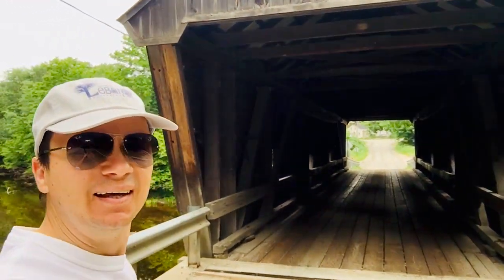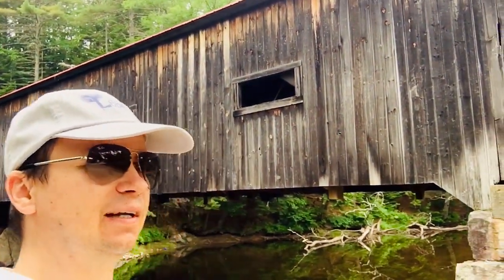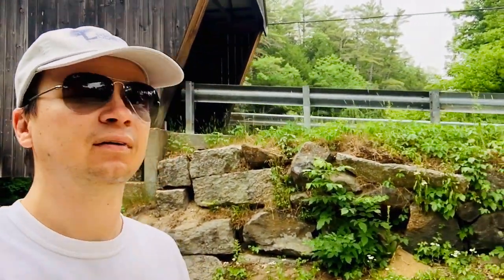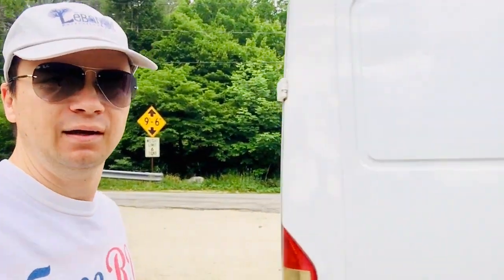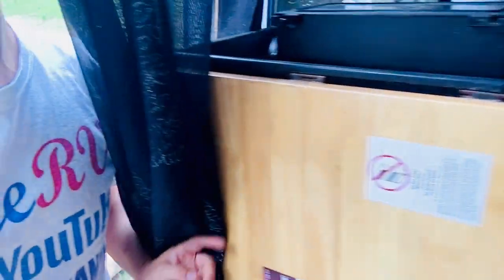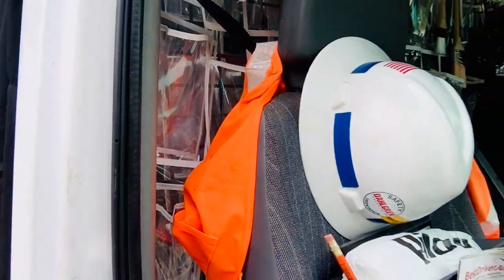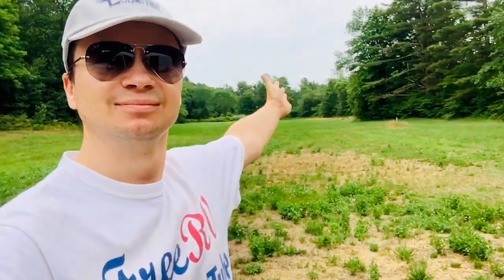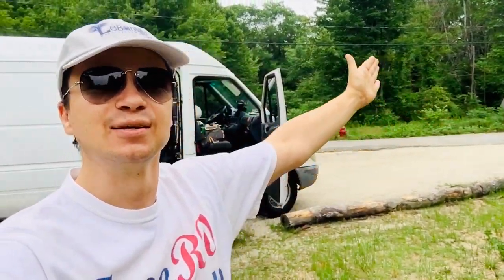🔴 DALTON COVERED BRIDGE WAREN NEW HAMPSHIRE VANLIFE RVLIFE NOMAD ROADTRIP CAMPERVAN TRAVEL CAMPER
Shoutout to:
DRAW2NIGHT check out this great 👍 pencil ✏️ drawing ✍️ art 🖼
DALTON covered bridge was built to hide roaring mountains river from scared caws that won’t cross it even if bulls waiting for them on other side.